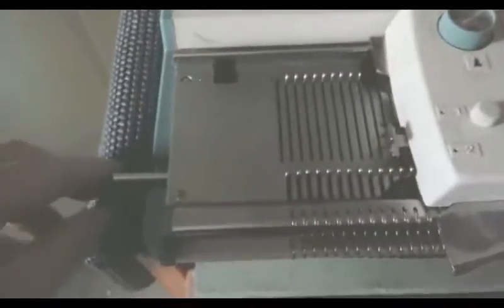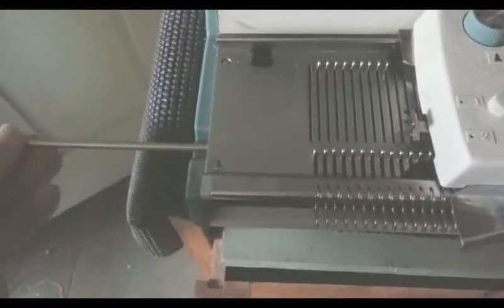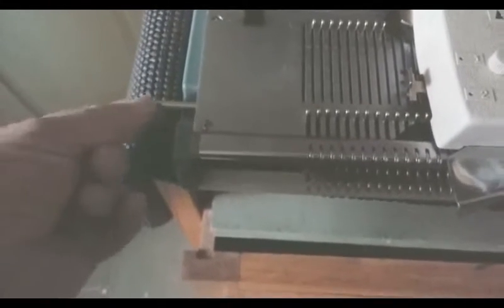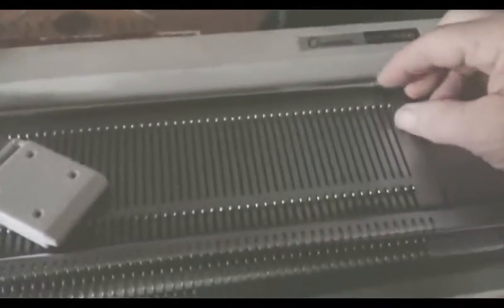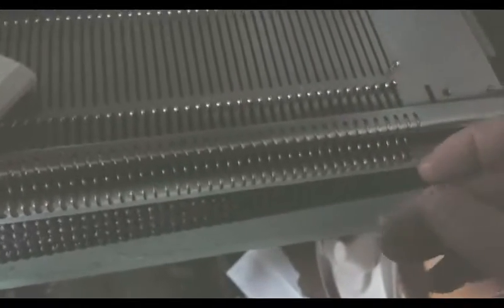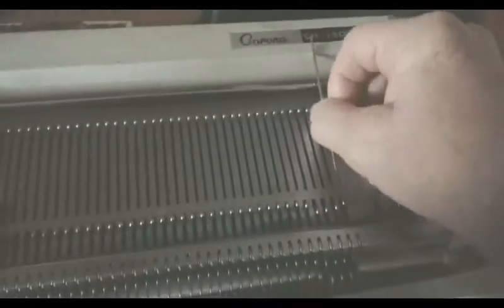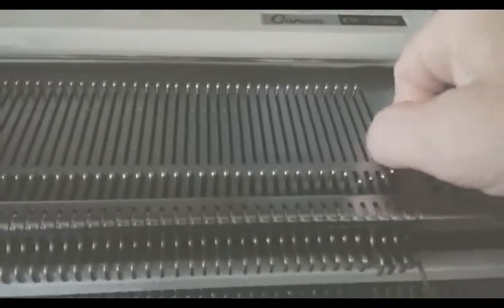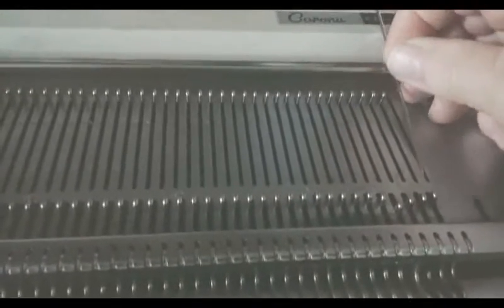Changing a corona needle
Changing the needle on a Corona is a bit different from some other machines as we pull out a steel bar to allow the needles to be moved rather than a sponge bar. Here's how to do it.